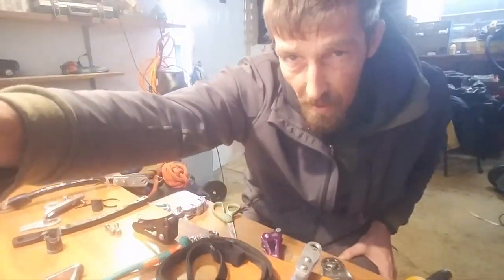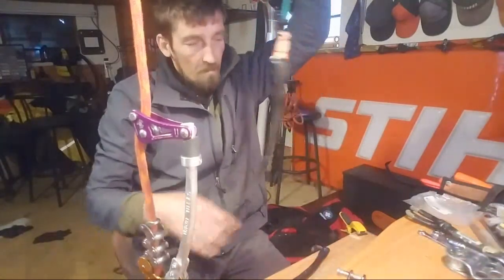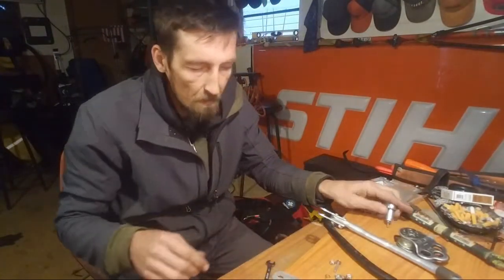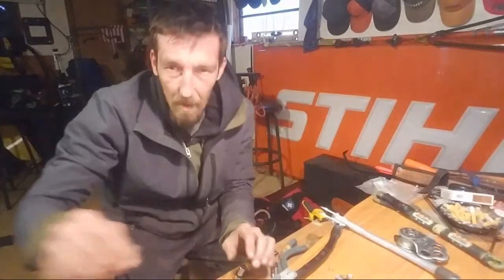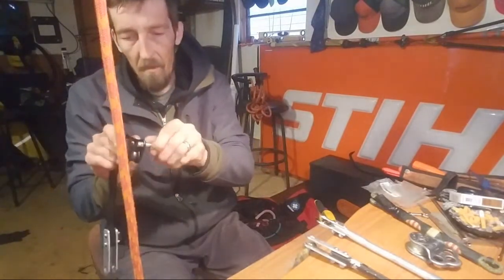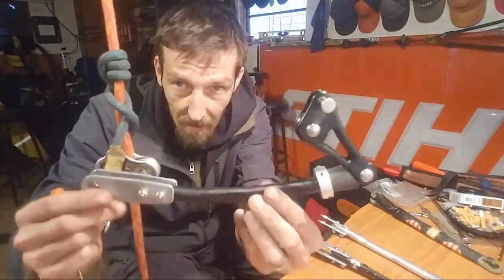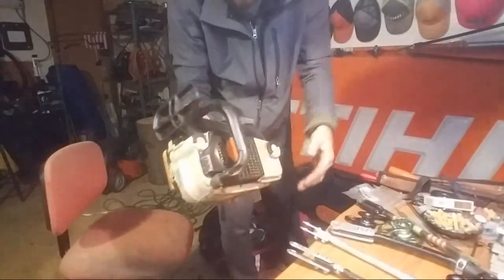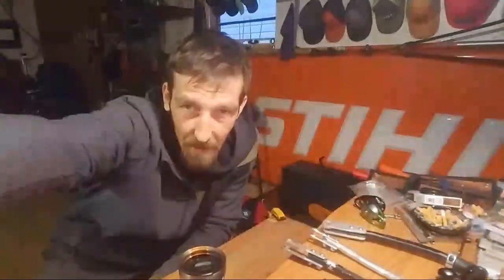GB TETHER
A collection of videos & jobs that my career in the tree industry has made possible.  The addition of Gopro cameras have given me a new appreciation for my job.  Its made things fun and new again.  This channel has informational videos, entertaining videos, & just silly stuff that i do on the regular.